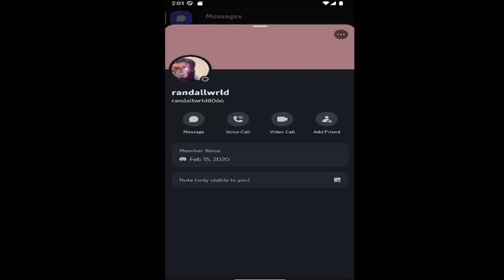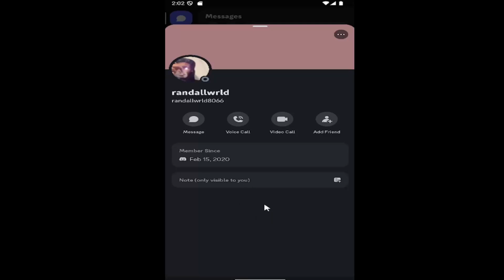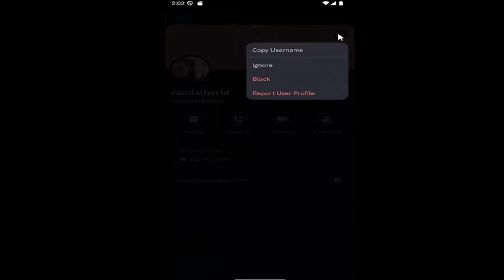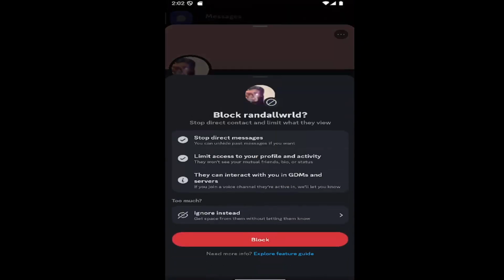How to Block Someone on Discord! (2026)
How to Block Someone on Discord! (Tutorial)

This tutorial covers how to block someone on Discord, providing a simple solution for users who need to limit interactions with others on the platform. Whether you're dealing with spam, harassment, or simply want some peace, blocking a user ensures they can no longer send you messages or friend requests. The guide is useful for both mobile and desktop users, offering clear steps to manage your privacy. Learn how to protect your Discord experience by blocking unwanted contacts and maintaining control over your interactions.

is there a way to block someone on discord
how to report and block someone on discord